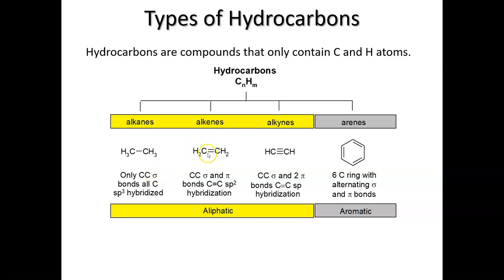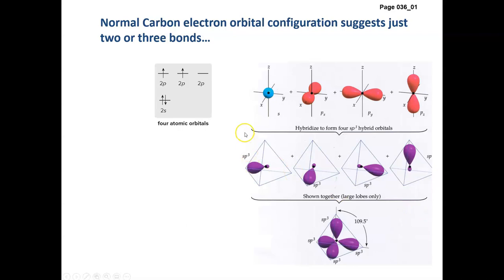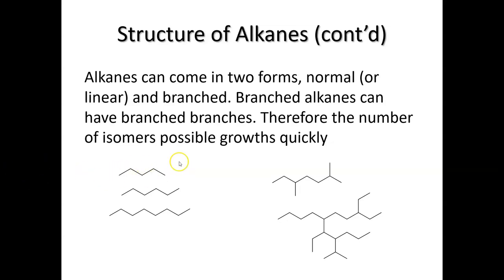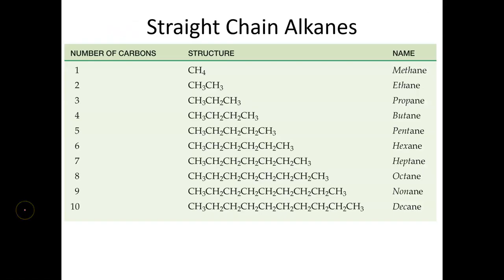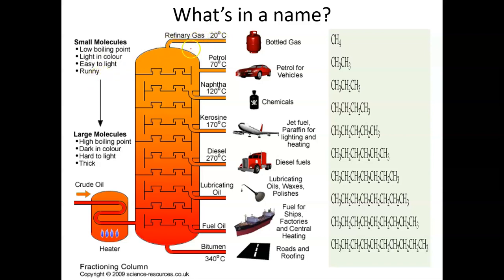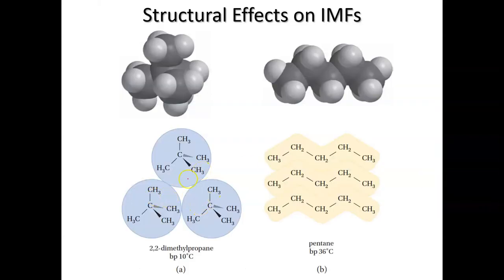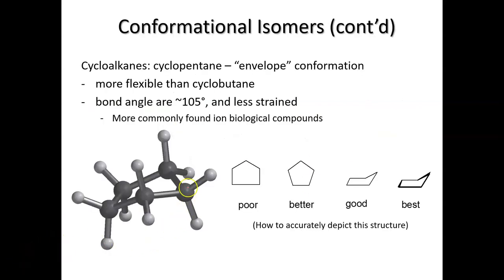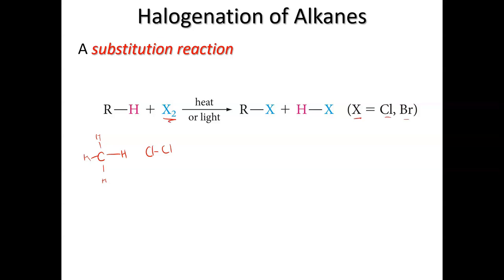The nature of alkanes for organic chemistry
Introduction to organic chemistry and alkanes.